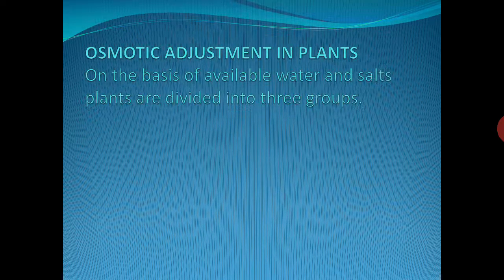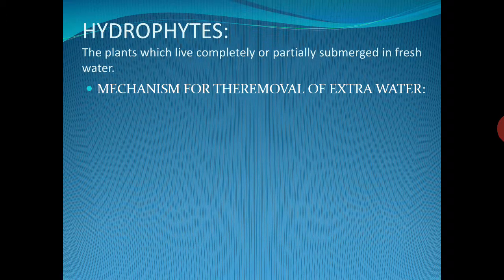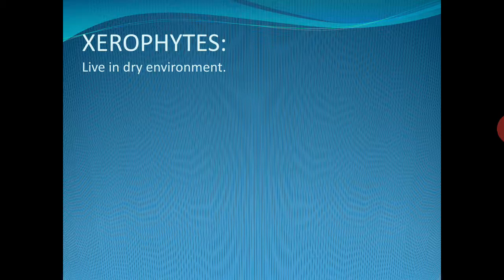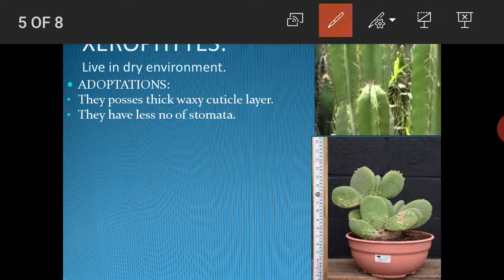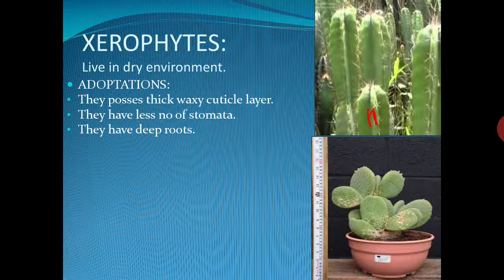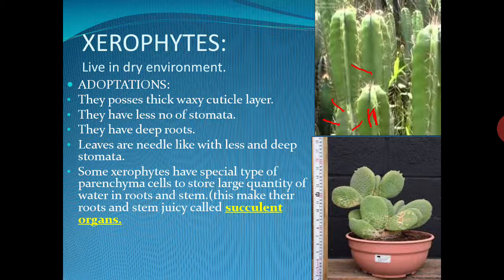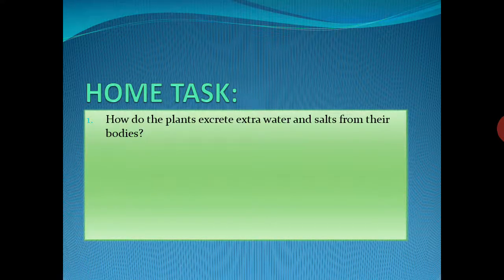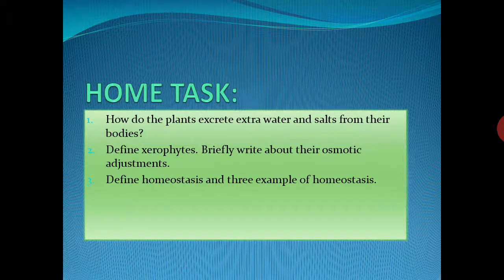10 FB BIOLOGY V6